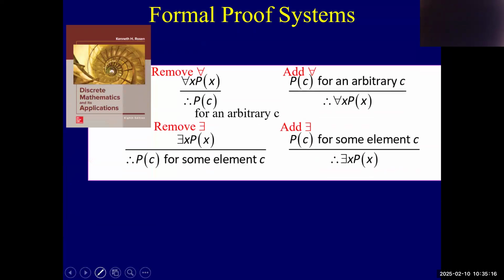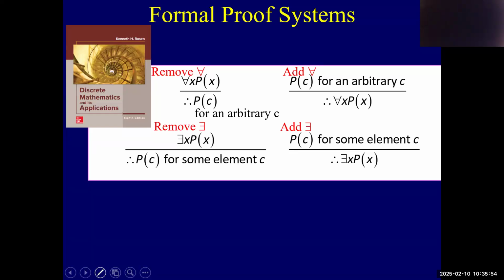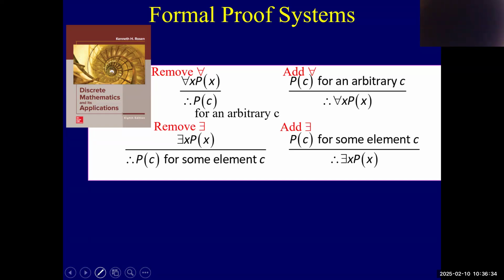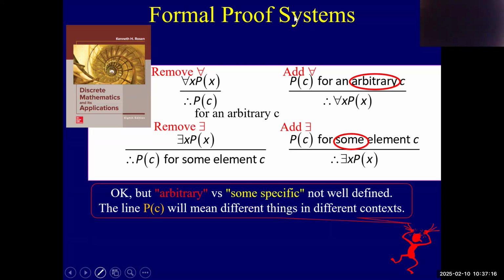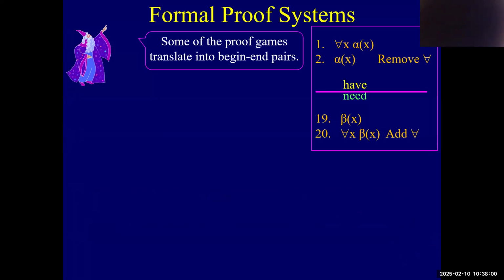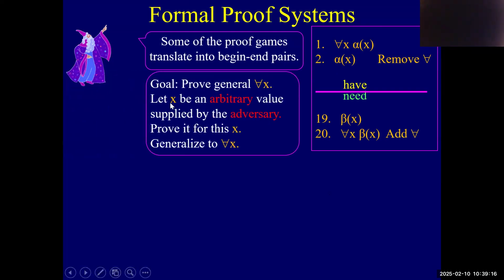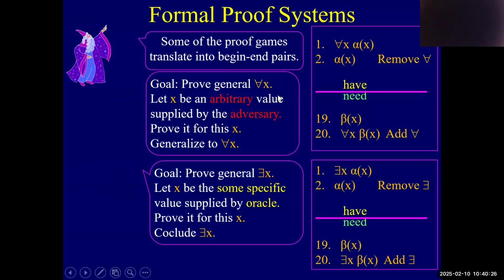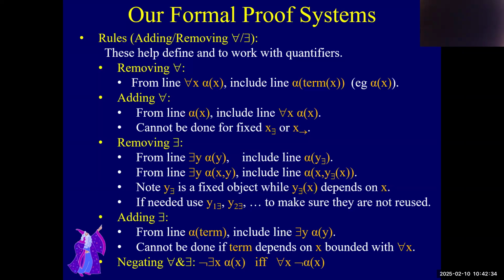MATH 1090 - 2 08 Formal Proofs